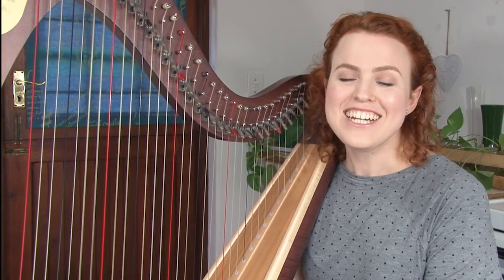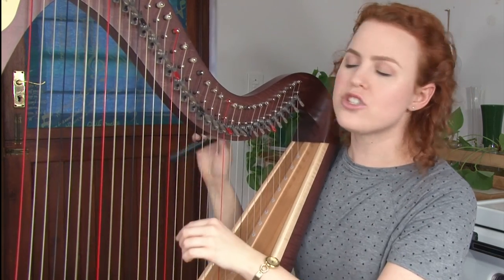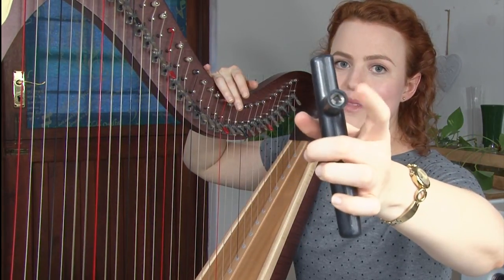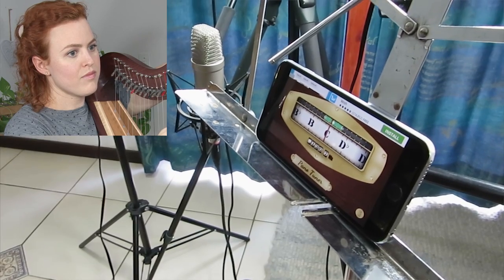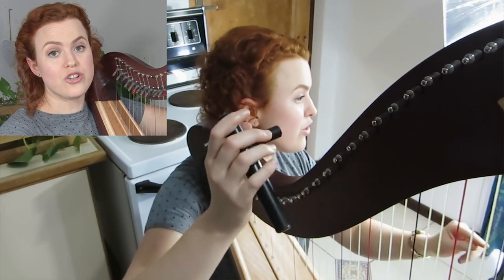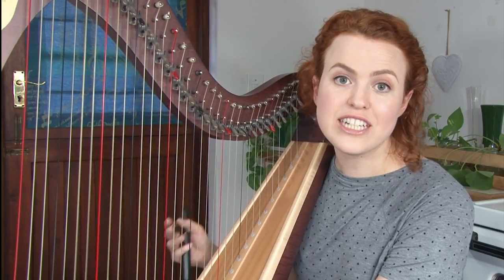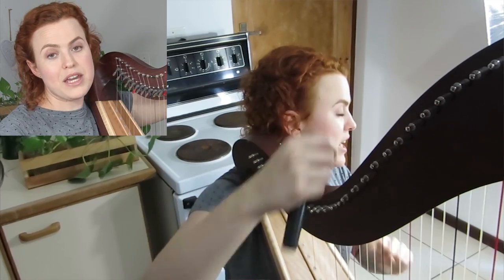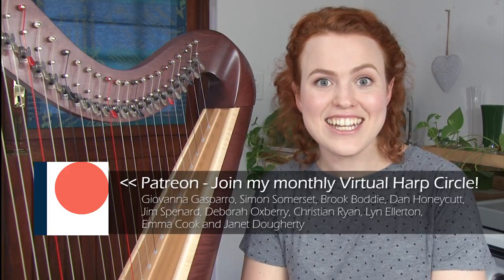How to Tune a Harp with a free tuning app!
A step-by-step guide to tuning your harp for the first time!
FREE TUNING APP (Pano Tuner)

3) FREE sheet music for Sailing on a Lake (beginner harp piece)

4) ONLINE HARP COURSES, designed to build your harp technique while learning well-known songs

5) LET’S CONNECT!